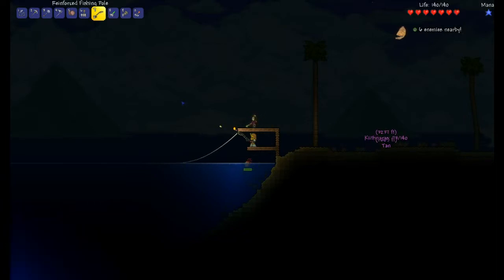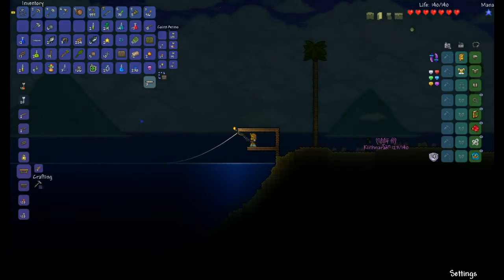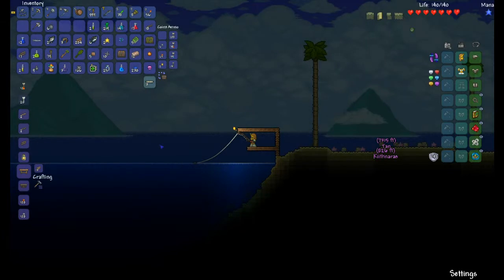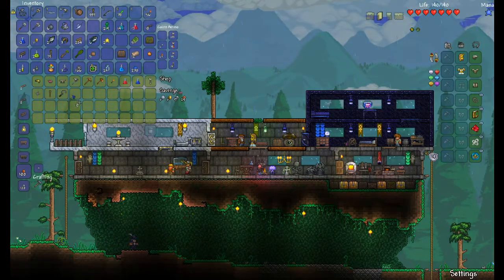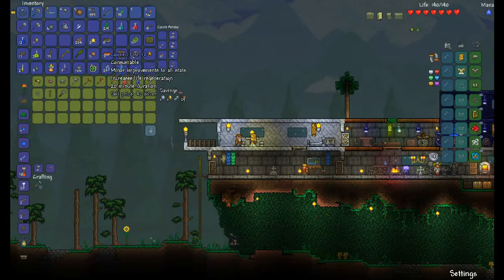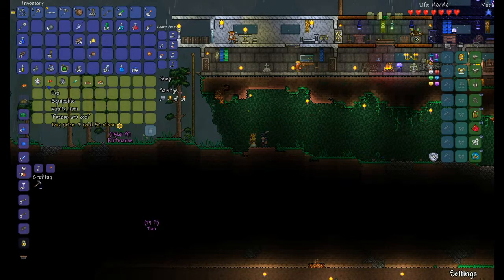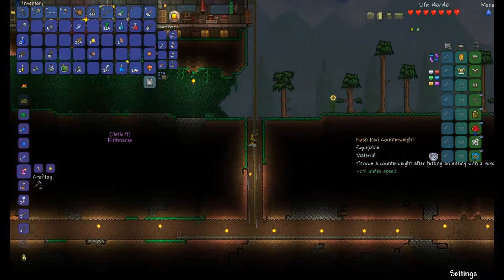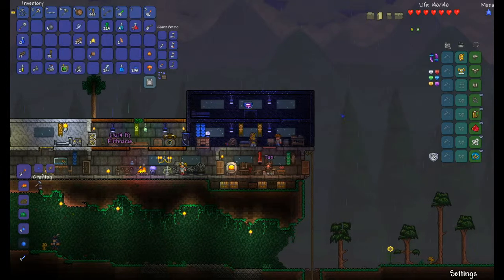Let's Play Terraria 12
I think we take out a boss here, before moving on to explore more!
Things are very well hidden on a large size world, gonna take some doing to figure out where everything is.